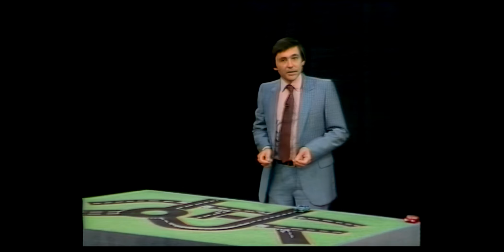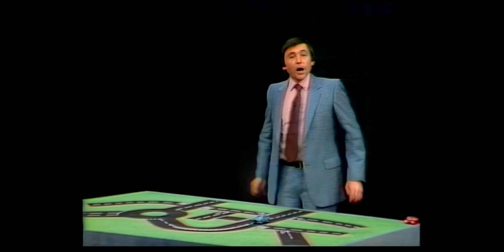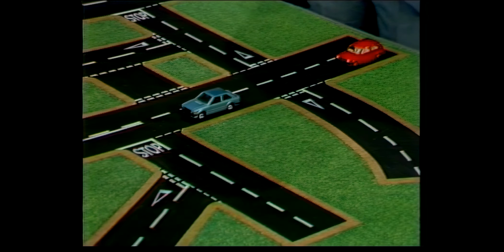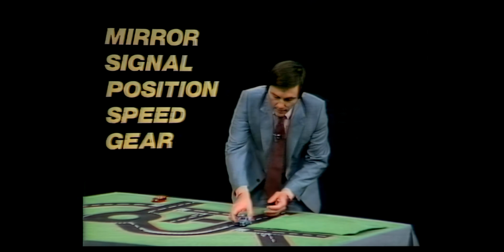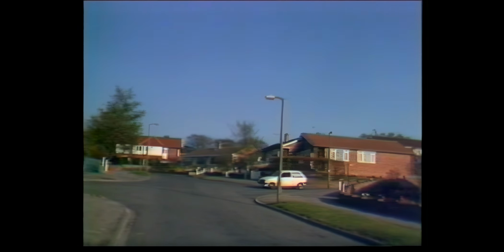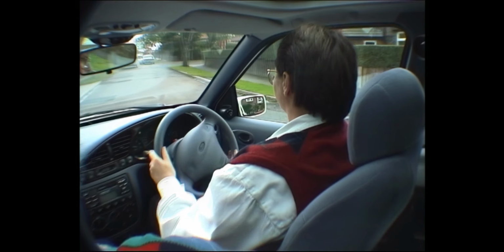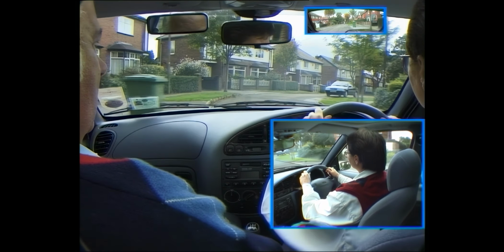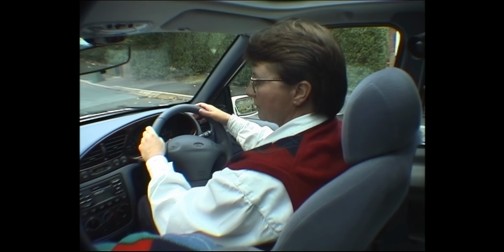Historic LDC Lesson 6 - The hazard drill (MSPSG) and basic junctions 1985/95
This is a real blast from the past. The intro section is from the orginal Safe Driving in 5 Easy Stages video (the basis of the LD System created by Alan Fleet in 1985) which was acquired by LDC in 1987 and then subsequently added to in 1995 by Aeneas MacRitchie (ex DSA Supervising Examiner) and Pat Firth (Head of Training at LDC) simulating a driving lesson on each of the lesson topics. Aeneas is playing the role of the instructor and Pat is playing the role of the learner driver. The accompanying LDC workbook at the time was written by Paul McArdle in consultation with Pat, Aeneas and other LDC franchised members.